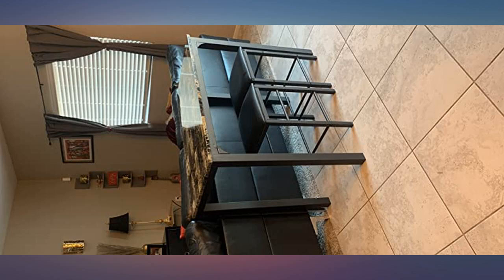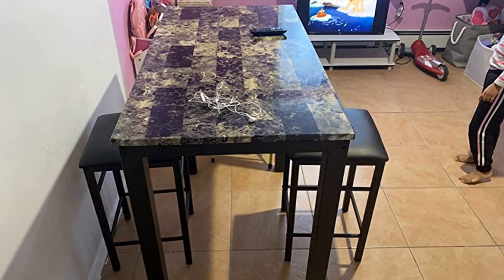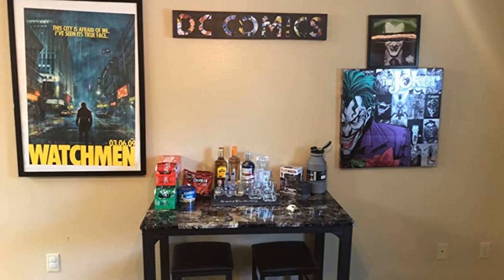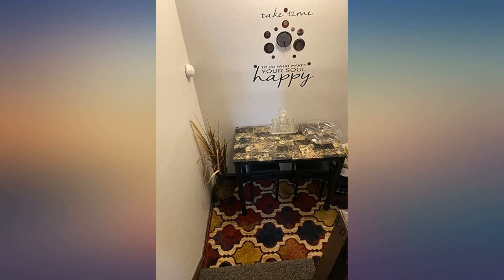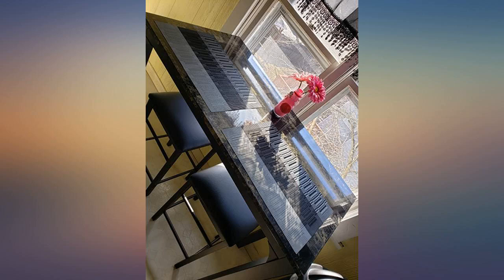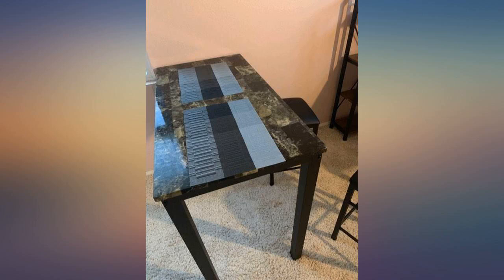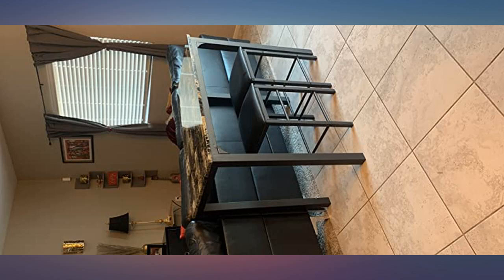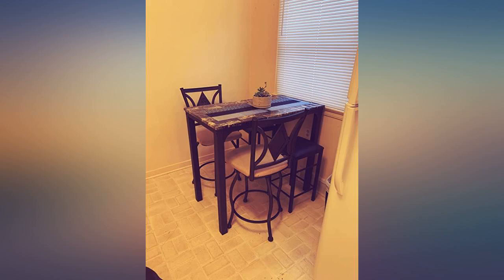VECELO Dining Set Industrial Style 3 Pieces Kitchen Wood Table 2 Chairs with Metal review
Main Features:
Table and chairs are made up of MDF and metal coated in black powdered finish, Nicely Industrial stylish piece, Square top table and features triple bar legs which makes it sturdy.. 2 Chairs are designed with a curved backrest and Thick leather seat pads to promote comfort; High quality:330-pound weight capacity per chair.. The 3-piece wooden table and chair set is the perfect addition to small areas, such as dorms and apartments.. Easy to assemble/Waterproof/Easy to Clean.. Tabel/Chair Dimensions;Dining Table: 29"L x 29"W x 30"H;Chairs: 16"L x 15"W x 36"H.